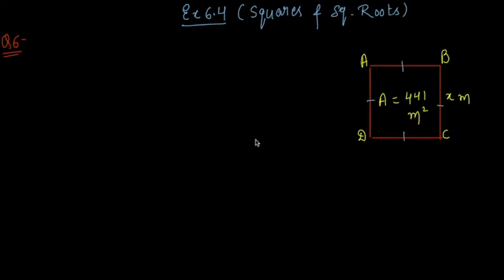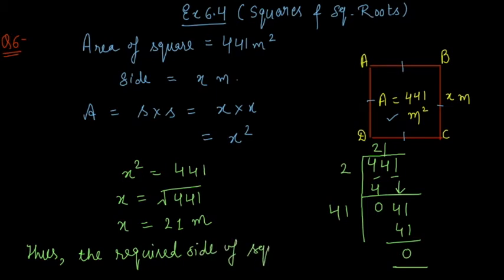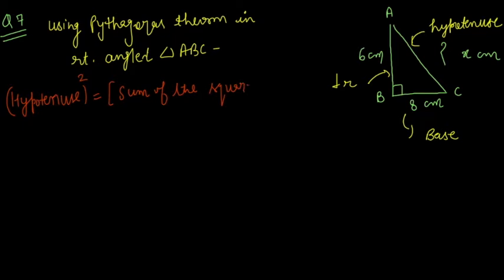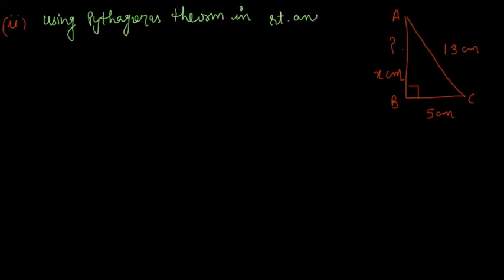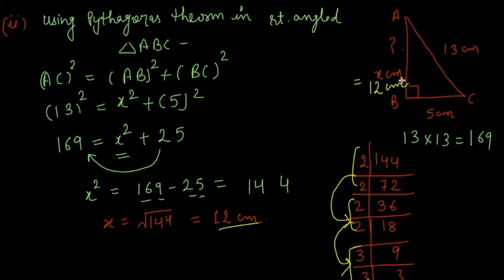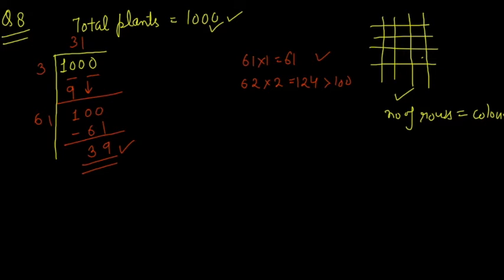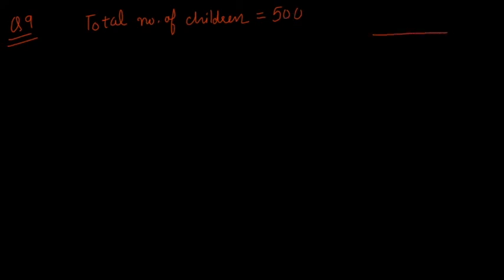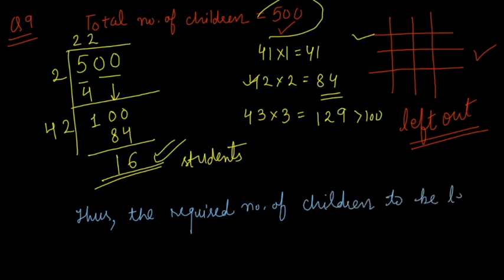Squares and Square Roots Part 8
Exercise 6.4 stepwise solutions ( Part 8)